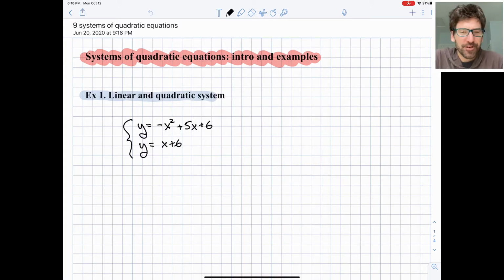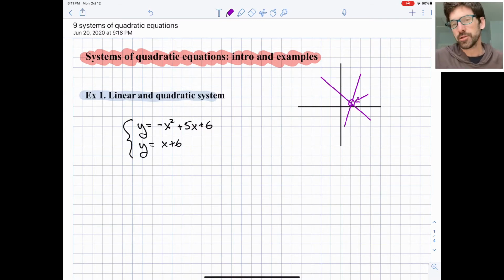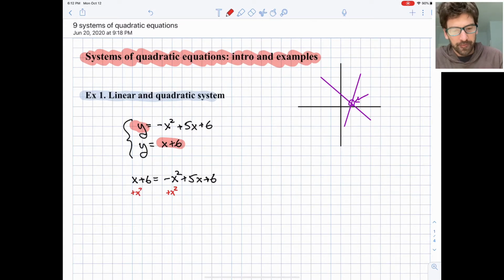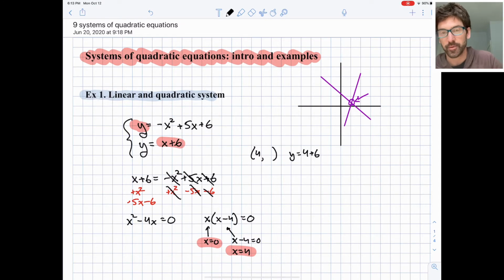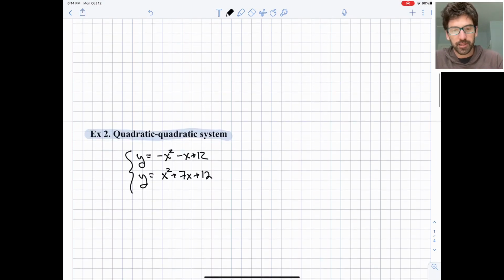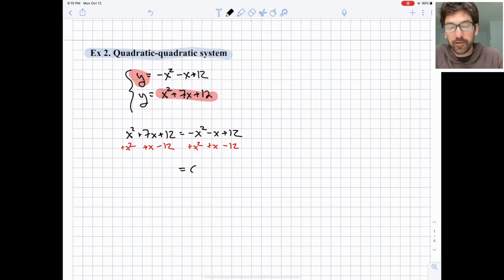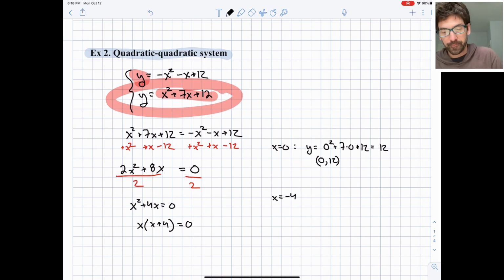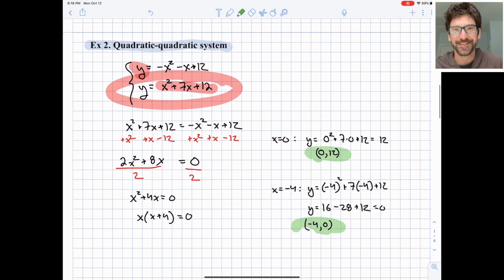Algebra 2. Systems of quadratic equations. Intro, examples